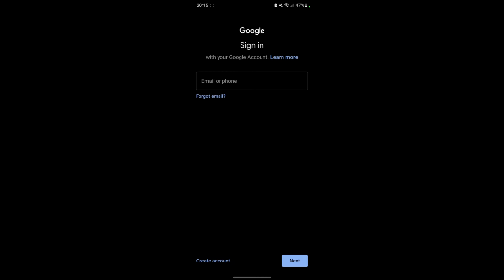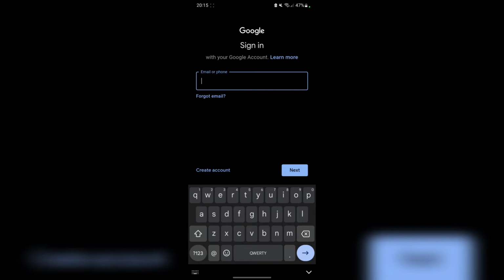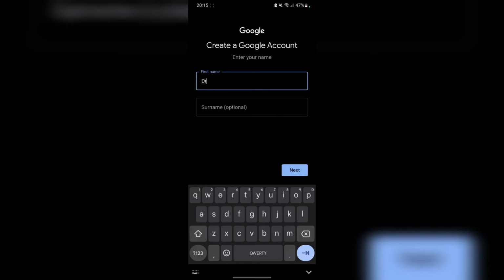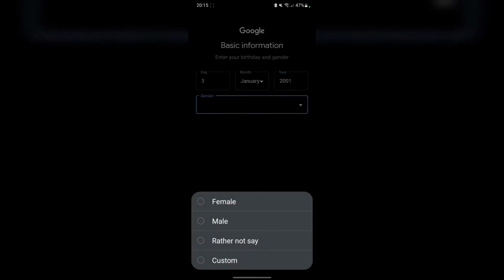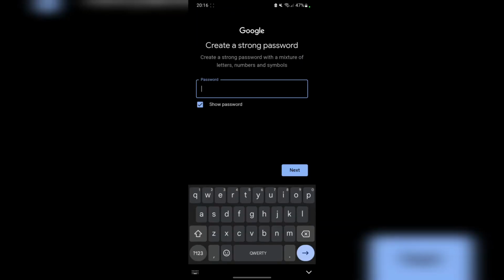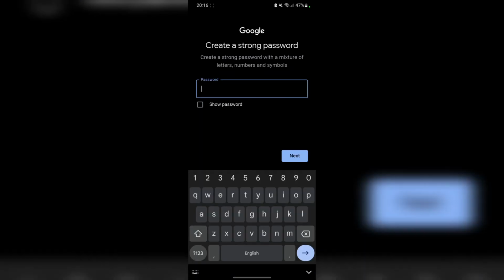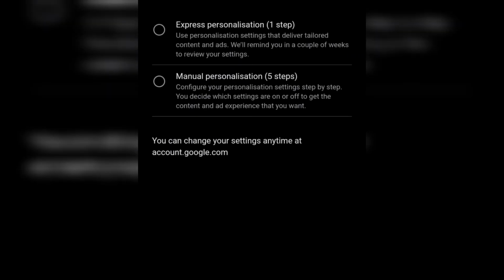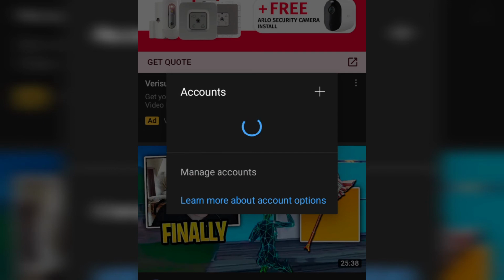How To Make A New Google Account For Beginners | Easy Tutorial For Samsung.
Easy Tutorial on how to make Google account on Samsung